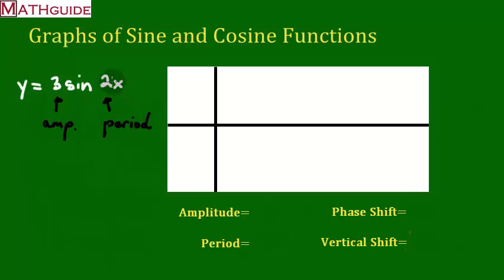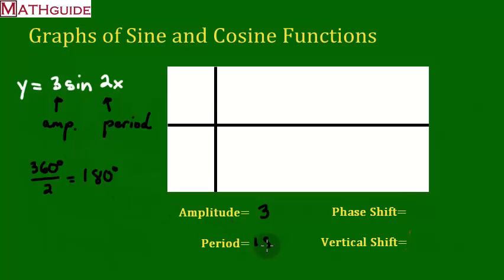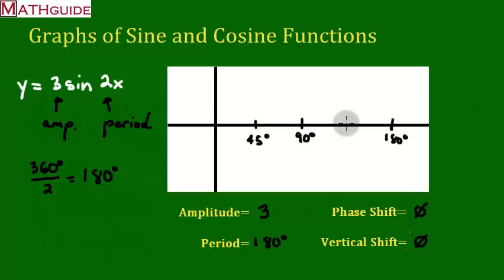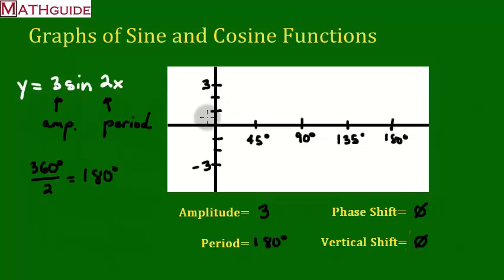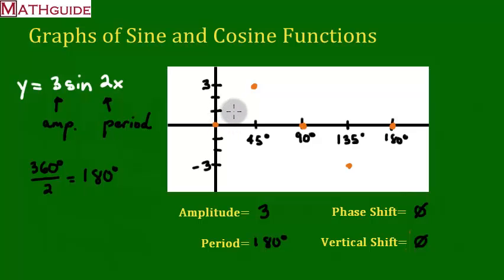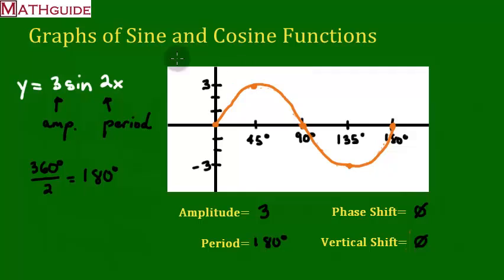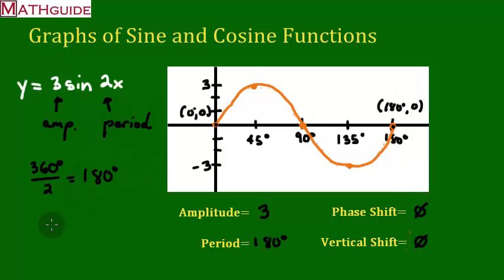Graphing a Sine Function: Amplitude and Period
This MATHguide video will demonstrate how to graph a sine function with two characteristics: amplitude and period.